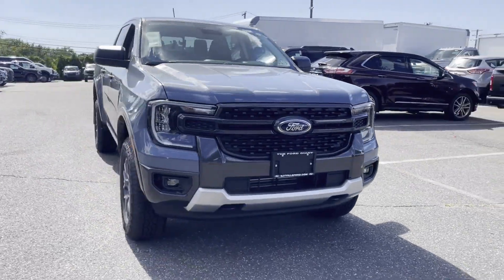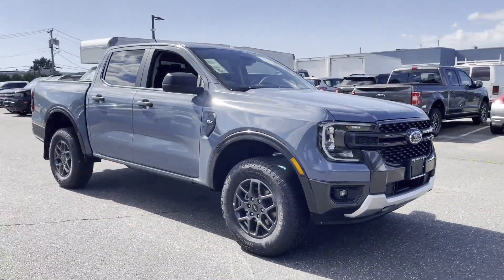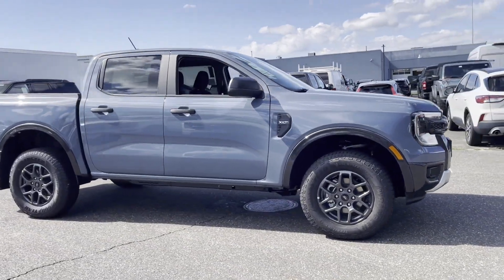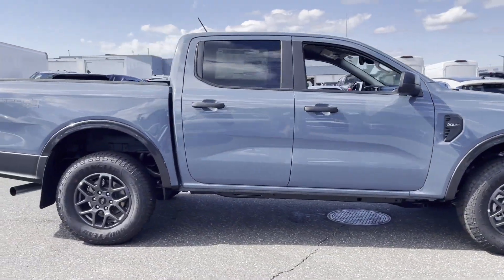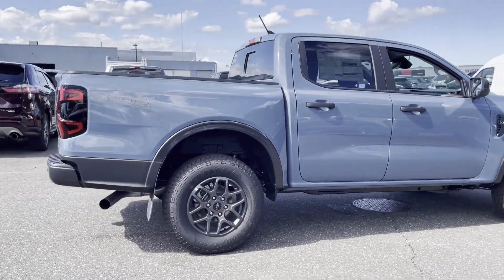New 2024 Ford Ranger XLT Sayville, Patchogue, Smithtown, Bay Shore, Port Jefferson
2024 Ford Ranger XLT 1FTER4HH0RLE30085 Video

This 2024 Ford Ranger XLT 1FTER4HH0RLE30085 is full of phenomenal features such as: